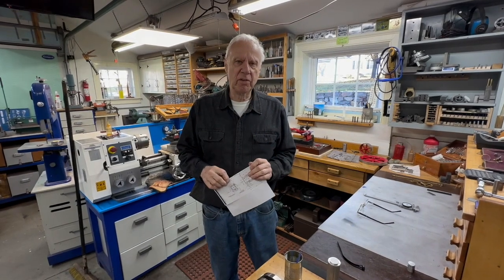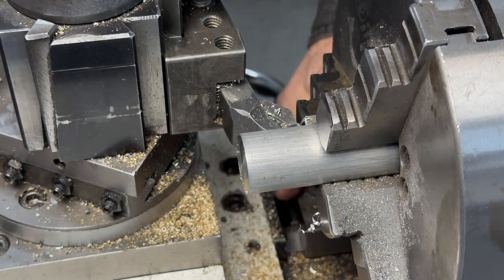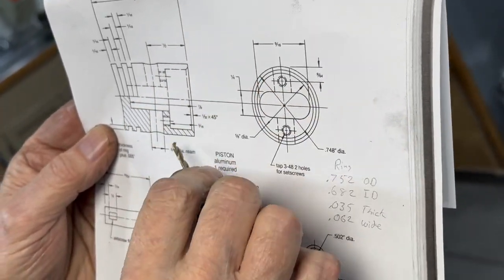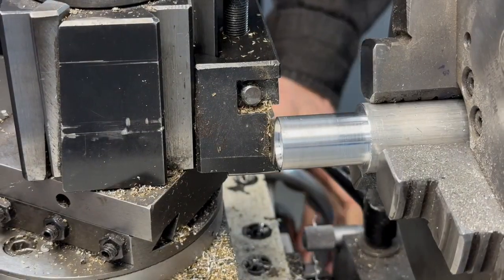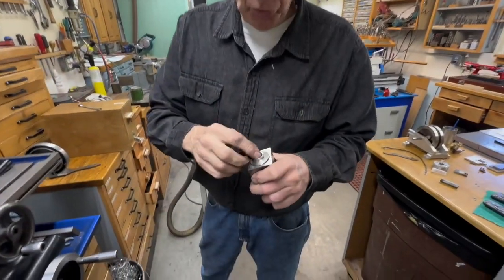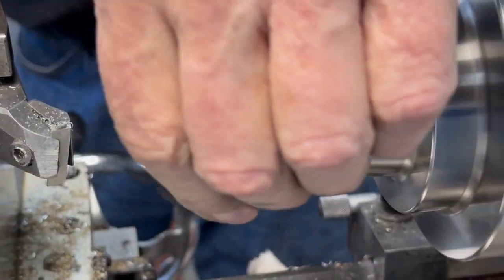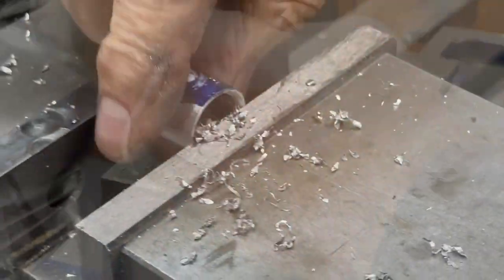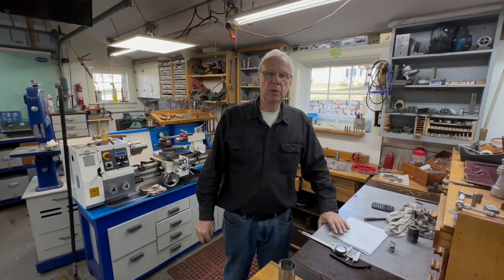6 Cycle Oddball Engine Part 11 - Piston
Plans from: The Shop Wisdom of Philip Duclos